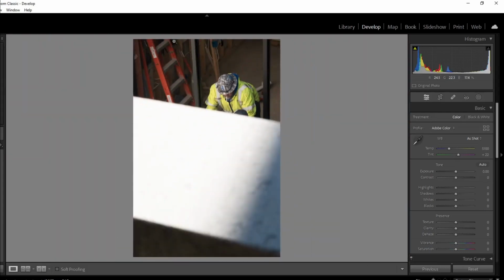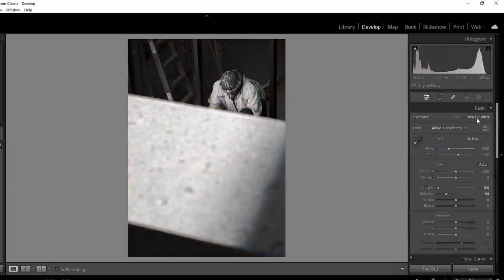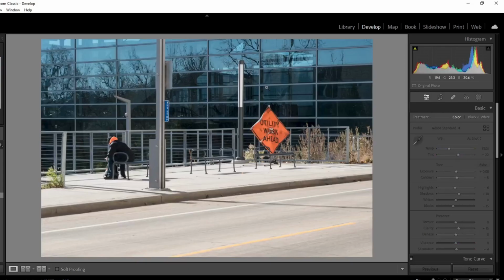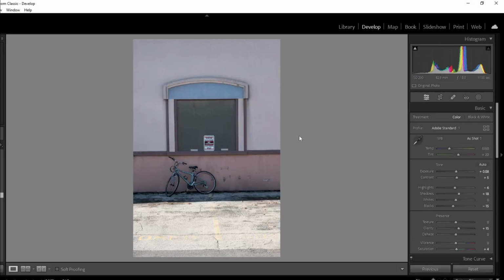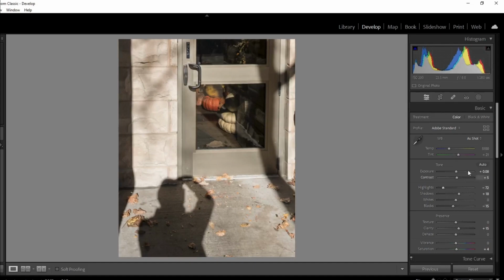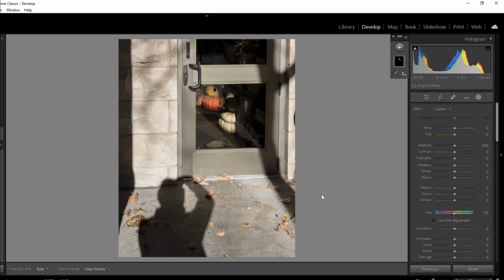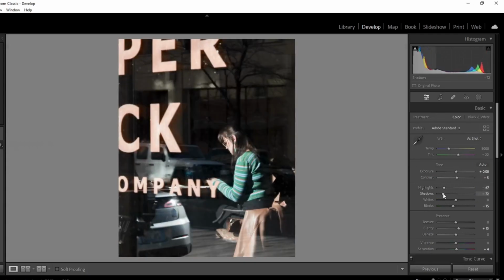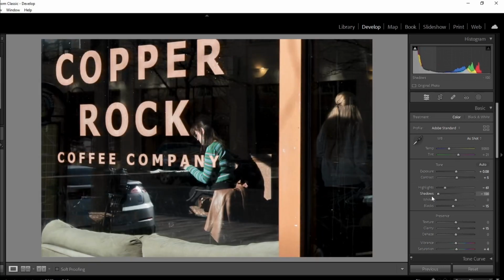What to Photograph on a Slow Day Downtown?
In this editing walk-through I go through some images I took on a very slow day in downtown Appleton. What did I find? What things are interesting from a street photography perspective? Find out!

My first published book
My second published book